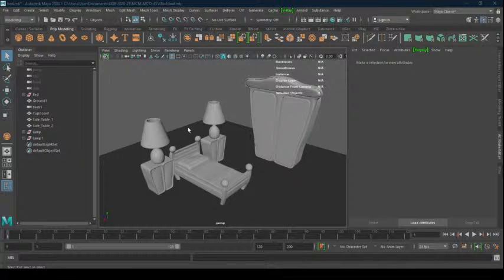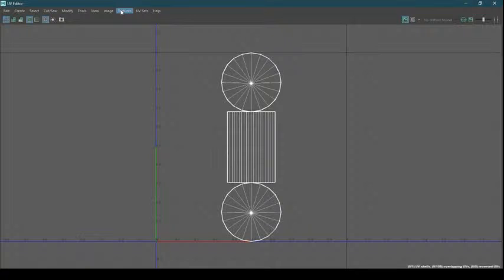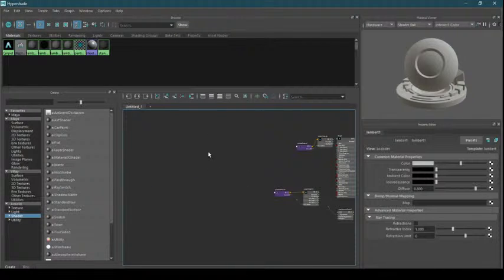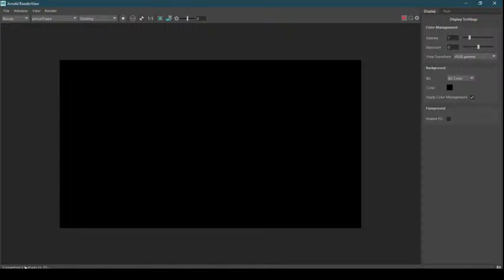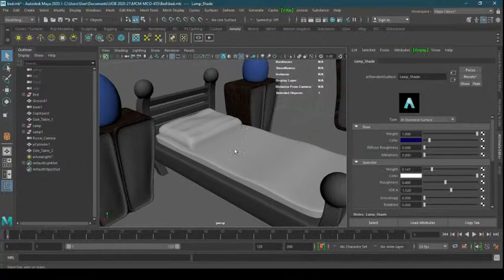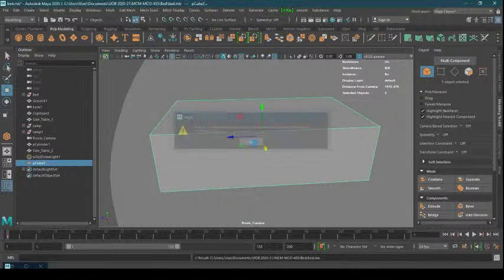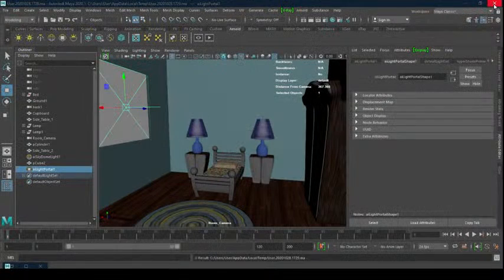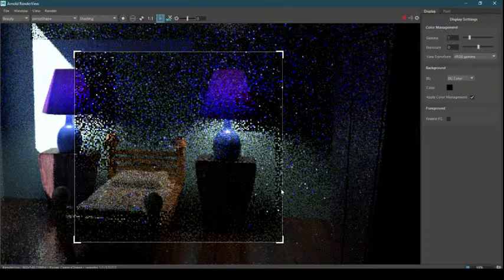How to Texture and Light Up Stylized Interior and Exterior in Maya? | Lesson6 | 3DDesign Live Stream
In this lesson, How to Model Stylized Interior and Exterior in Maya.  This topic is part of the  "3D Design Live Stream",  and specifically designed for the University of Bahrain students, however, other interested users are free to join.